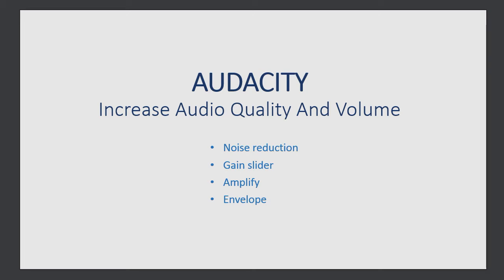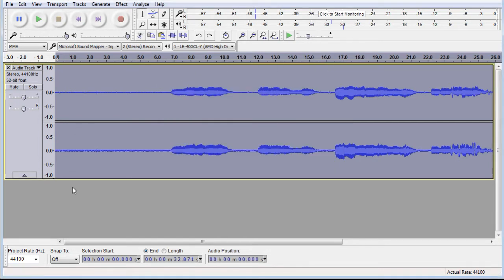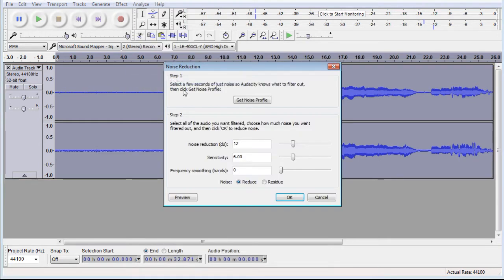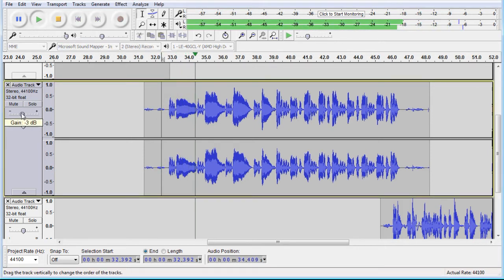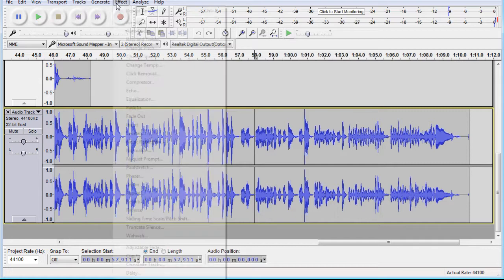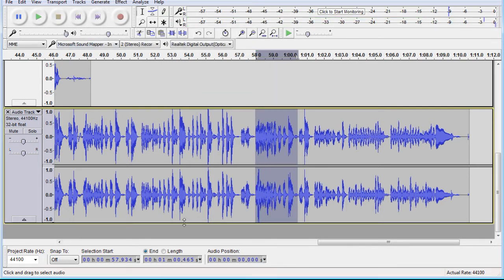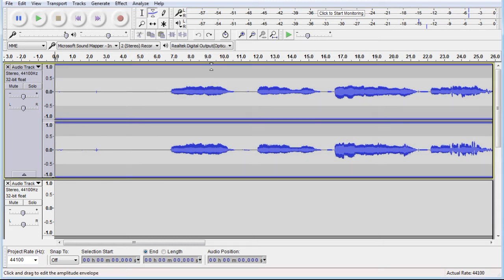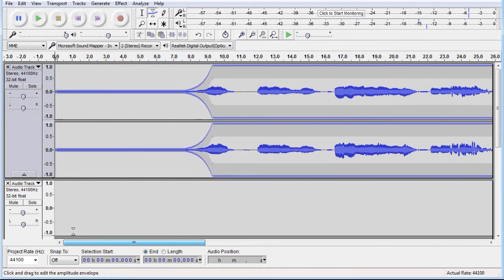Audacity: Increase volume and quality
This is a quick tutorial on how to give your audio a boost of quality and volume, this stuff can only help so much so don't rely on this, start with audio as good as you can make it.

0:18 - Noise reduction
1:08 - Gain slider
1:47 - Amplify
2:35 - Envelope

LINKZ!!

: Walker, Leigh. "Sound Envelopes - Teach Me Audio". Teach Me Audio. N.p., 2017. Web. 11 Mar. 2017.

: The Editors of Encyclopædia Britannica. "Envelope | Sound". Encyclopedia Britannica. N.p., 2017. Web. 11 Mar. 2017.